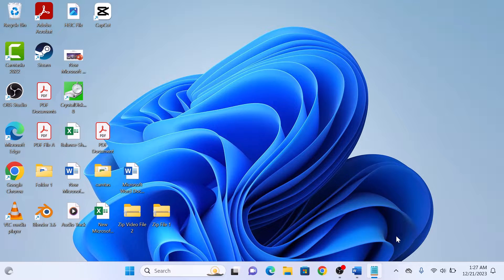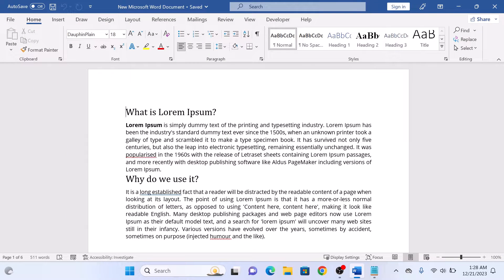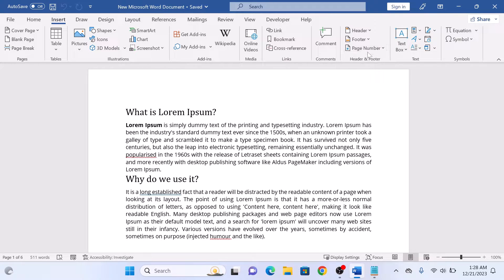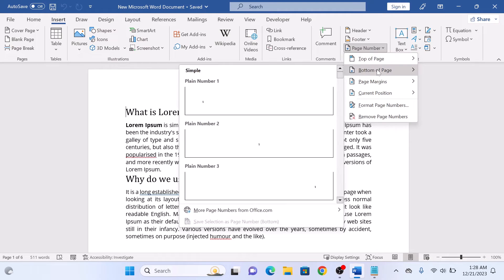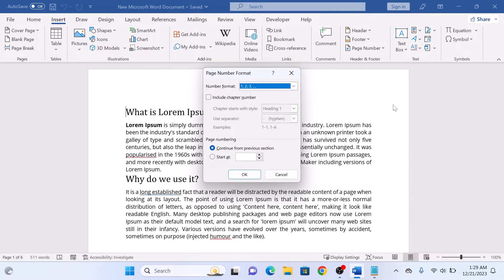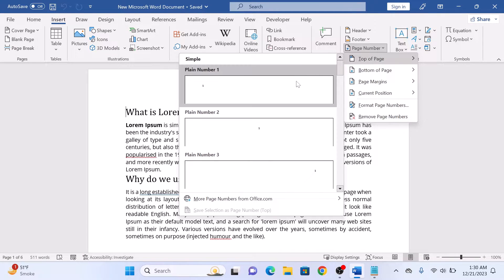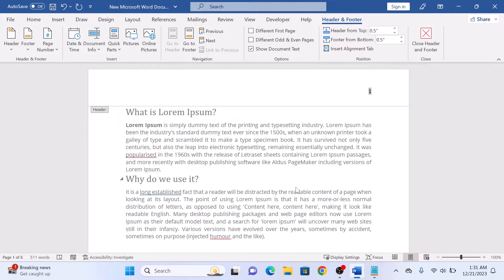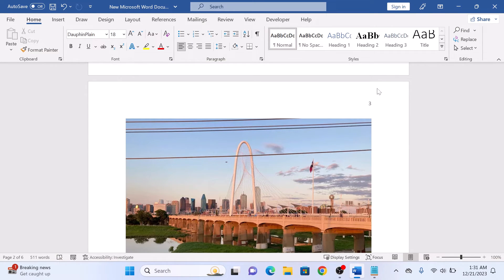How to Add Page Numbers in Word | Insert Page Numbers in Word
This video guides about how to add page numbers in word.

Inserting page numbers in Word is essential for organizing and navigating lengthy documents, providing readers with a clear structure and making it easier to locate specific information within the document.

To learn how to put page number on microsoft word, simply follow the step-by-step guide.

Here are the Steps to Give Page Number in MS Word:

1. Open Microsoft Word document you want to add page numbers to.

2. Click on 'Insert' tab in the top panel (Word ribbon).

3. Click on "Page Number" in the "Header & Footer" group.

4. Select where you want the page numbers to appear from the dropdown menu i.e. Top of the page, Bottom of page or in the Margins.

5. Click on "Format Page Numbers" to customize your page numbers.

So that's how to add page numbers in word, if you face any difficulty while inserting page numbers in Word (.docx) then ask me in the comment section below to get the solution.